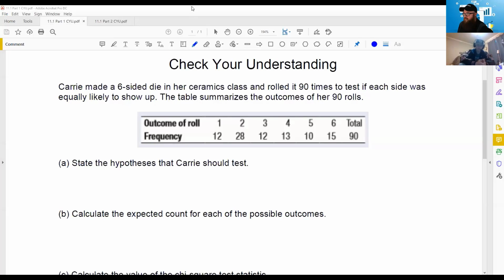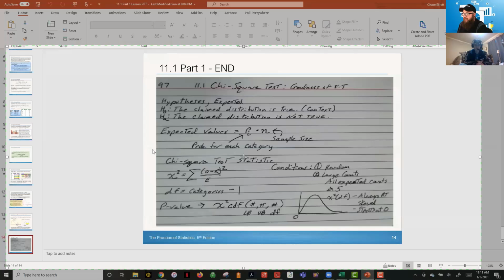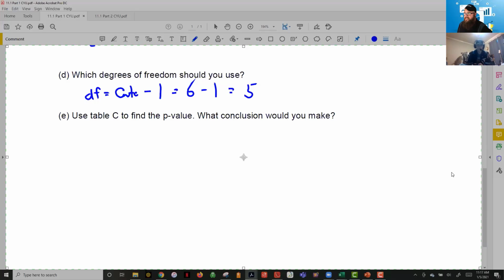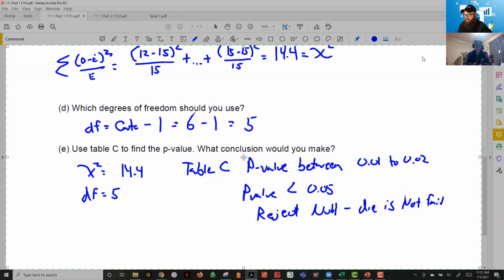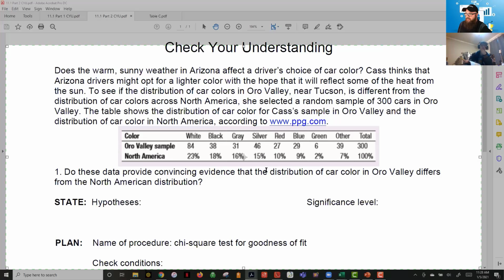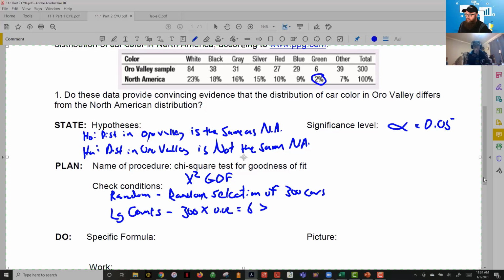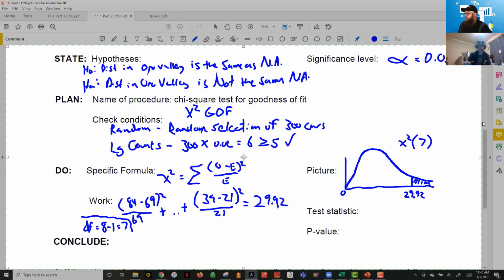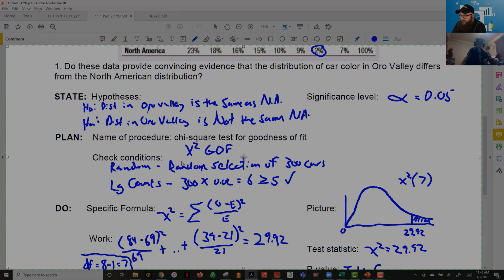Chi Square Test GOF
11.1 Lesson CYU Workthru - AP Statistics